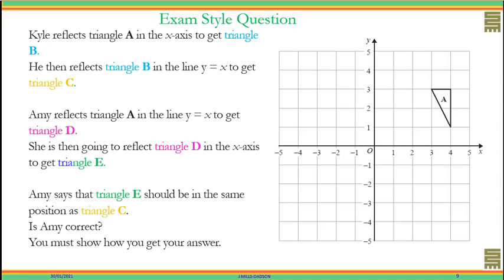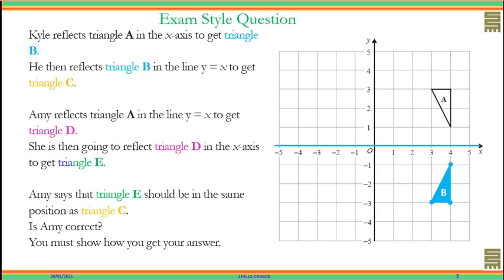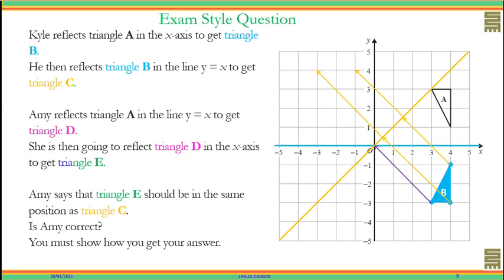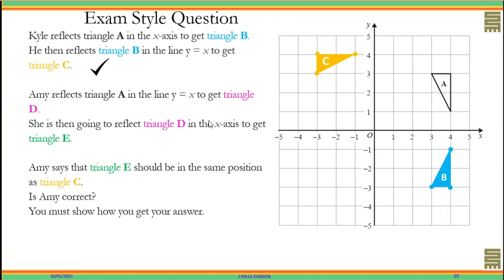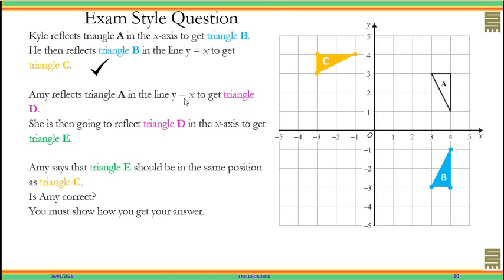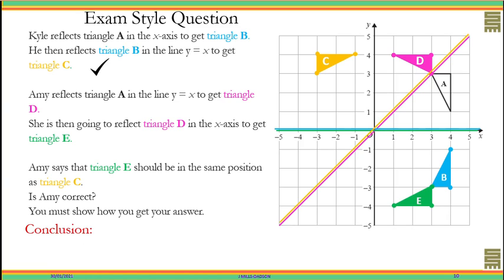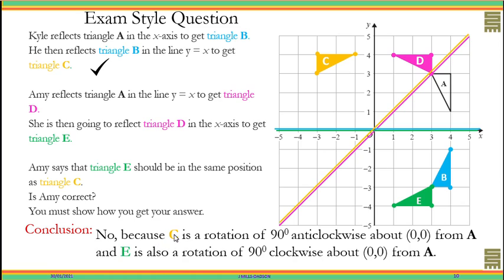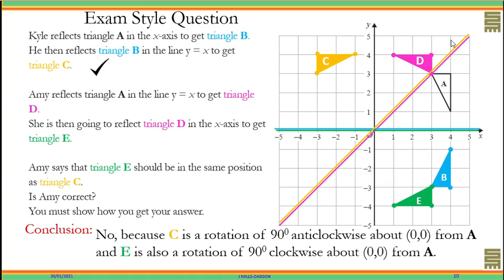Transformation Reflection Part 6 Exam Style Comparing Reflections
Comparing two successive reflections via diferent mirror lines